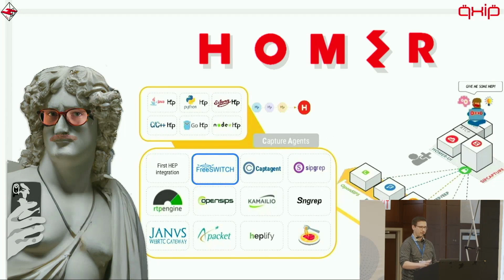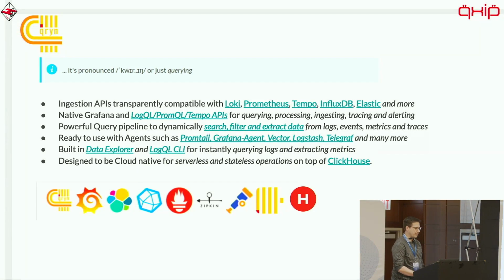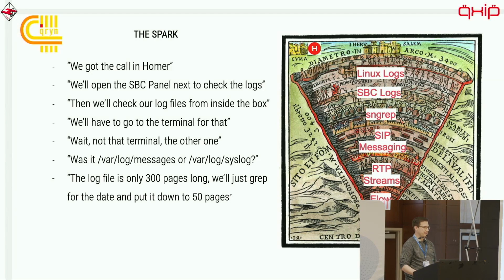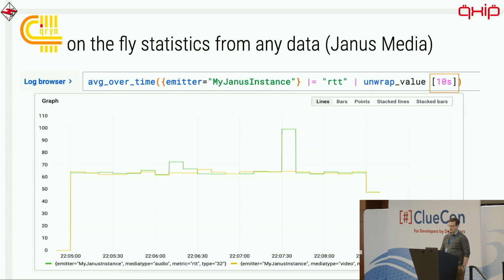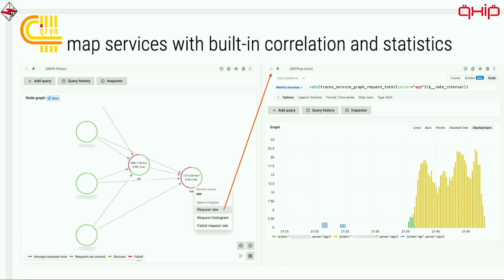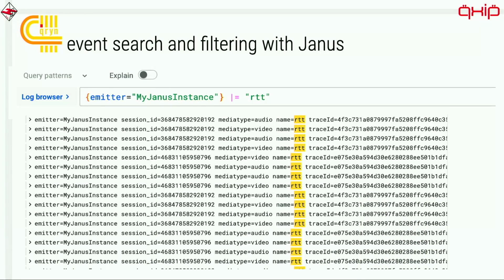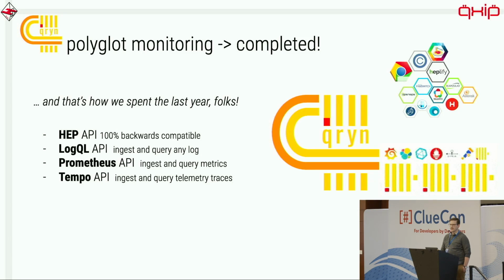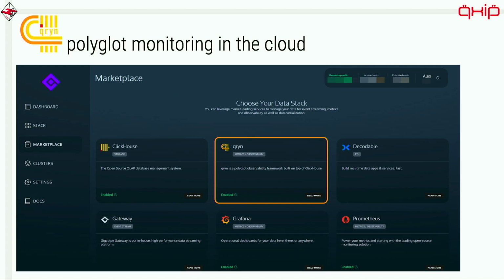ClueCon2022 - Jachen Duschletta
Jachen Duschletta - QXIP

An Introduction to QRYN

Introducing QRYN, an open-source, high performance and cost-effective platform for logs, metrics and telemetry events natively integrated in HOMER/HEPIC and designed for the next-generation of Telecoms and RTC Enterprises.